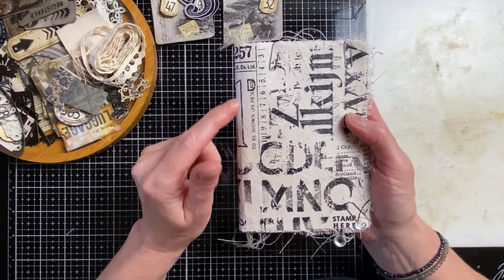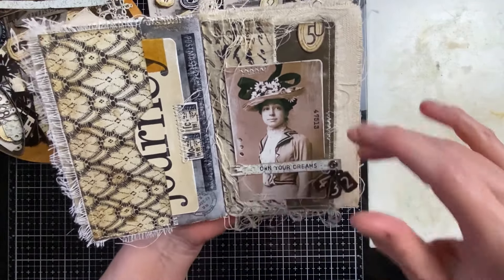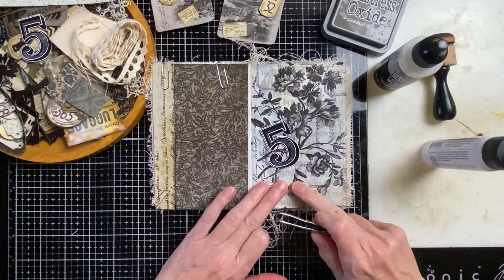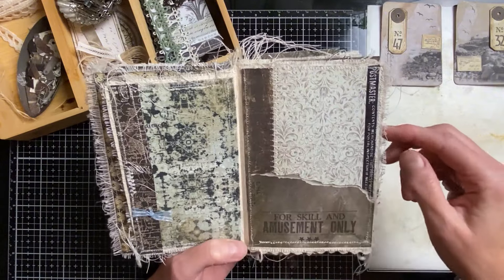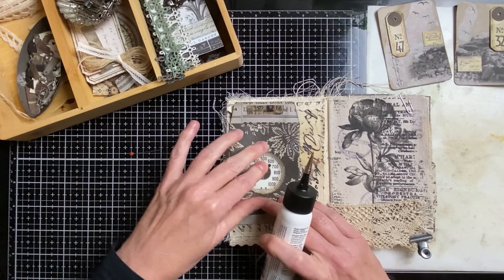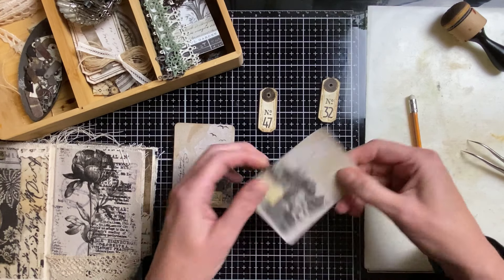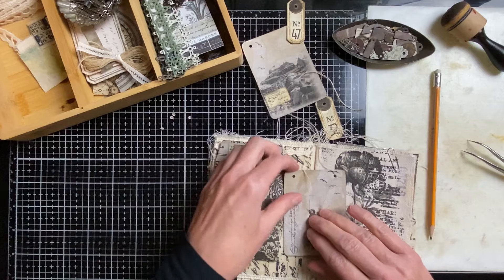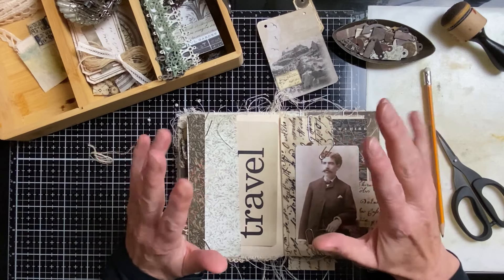Tim Holtz Fabric Journal Update: New Pages Added! | Part 2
Join me as I dive into my Tim Holtz Fabric Journal and create a few more pages! In this video, I’ll share my process, tips, and techniques for adding unique touches to my journal.

Inky greetings, Marian

MATERIALS
Tim Holtz Backdrops, Fabric and Idea-ology products
Chapter 3 dies
Let me know if you want to know a specific item

Transparant envelopes to keep your stamps
Glossy double sided thin photo paper
Sizzix/Tim Holtz Sidekick starter kit

TIME STAMPS
00:00 Intro
00:37 New pages
06:45 Page embellishments
13:08 Making 2 new pages with envelope
24:24 Envelope pull out card
42:21 What’s next + outro

Extendable tripod for phone
Desk stand/arm to mount my phone for overhead filming
Røde Microphone
and you need 2 cables for iPhone